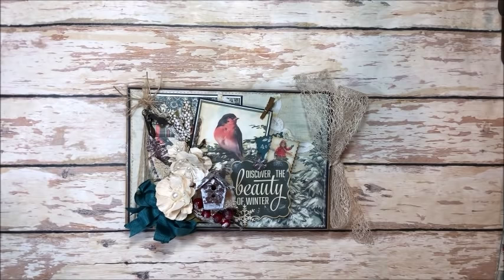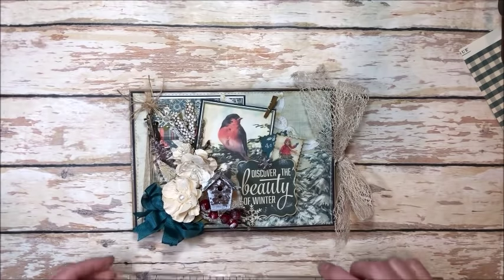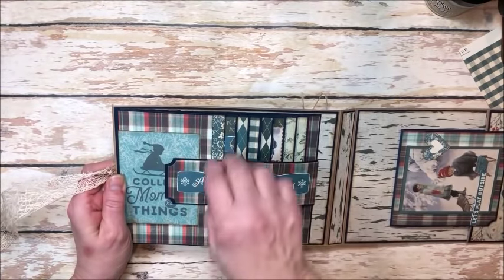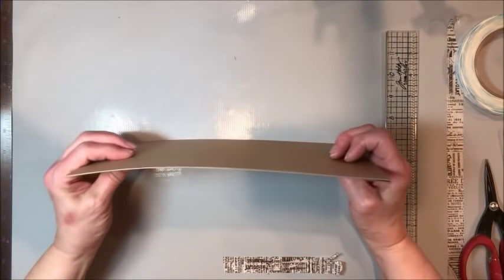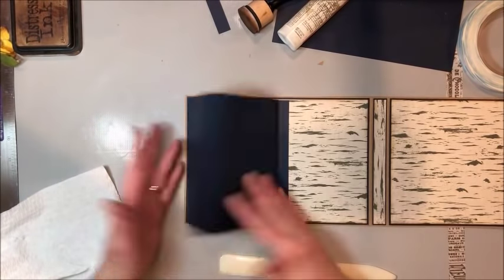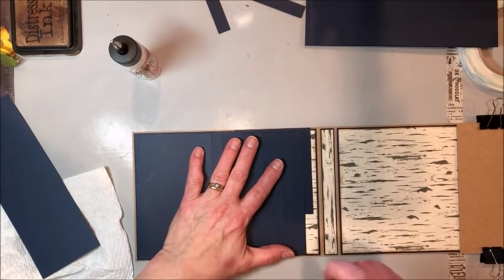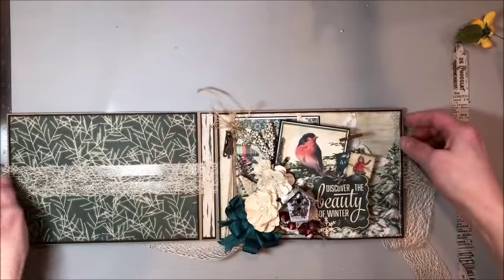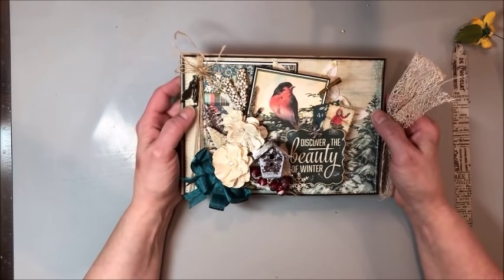Authentique Solitude Winter Beauty Waterfall Folio Tutorial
Join me for a step by step tutorial for building this simple waterfall and pocket tutorial using Authentique Paper's glorious Solitude Collection.  We'll build the base, learn how to make a magnetic belly band closure, create a simple pocket and a lovely insert.  Lots of tips and techniques along the way.